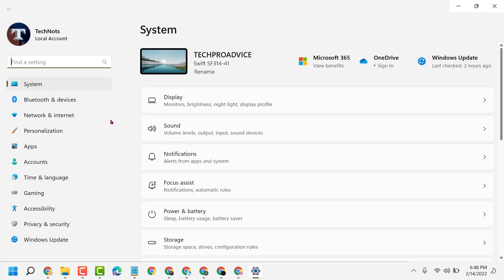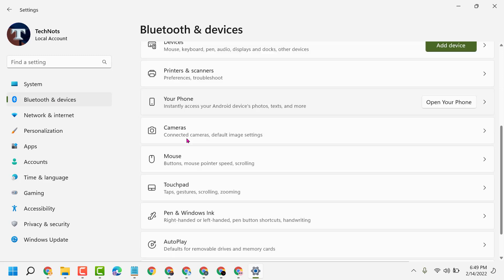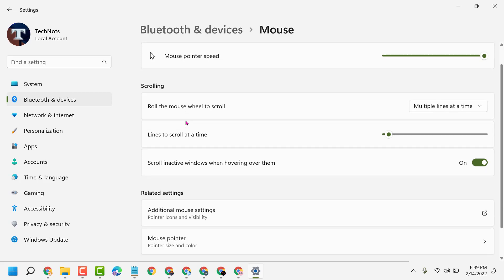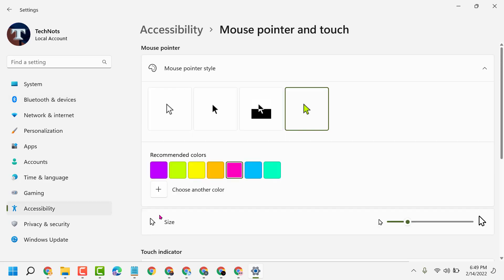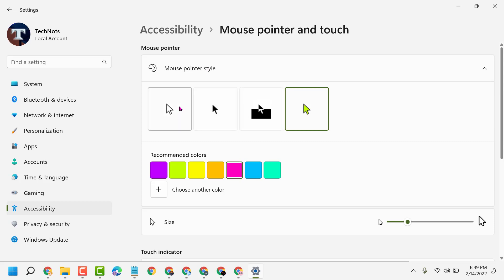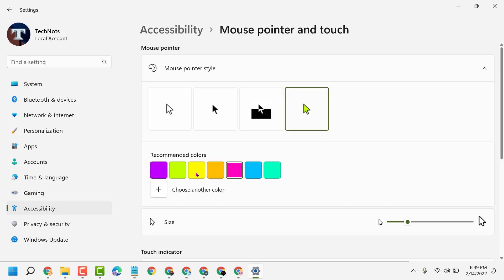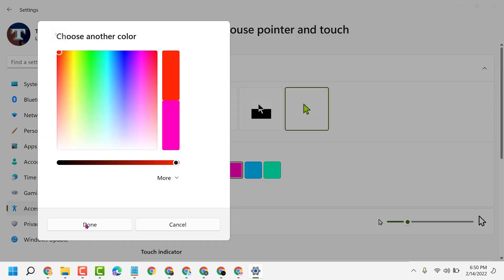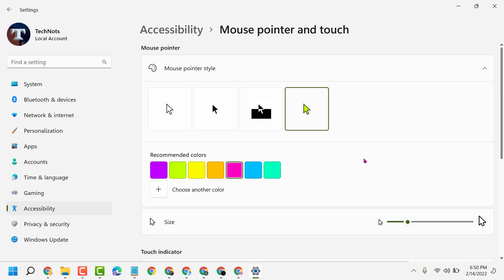Change Mouse Pointer Color in Windows 10/11